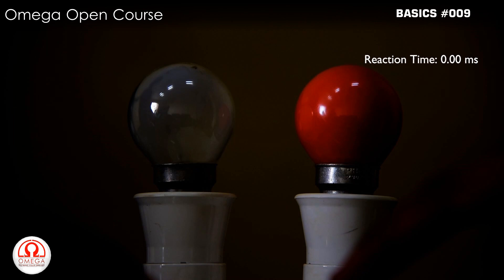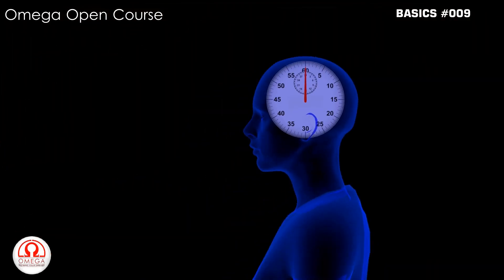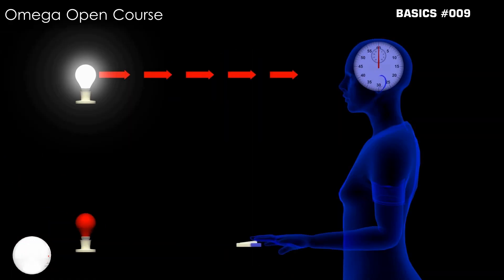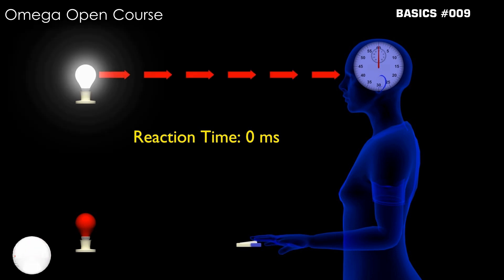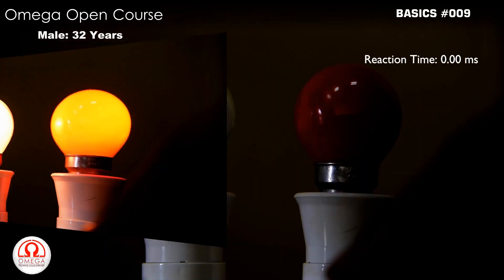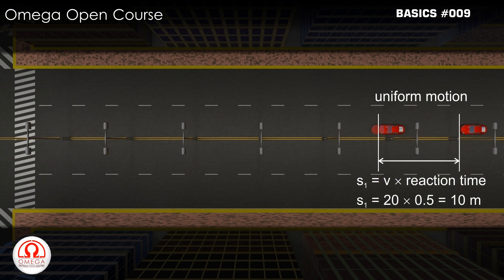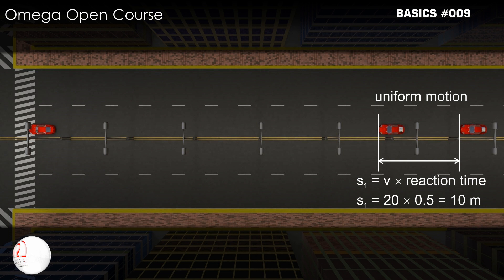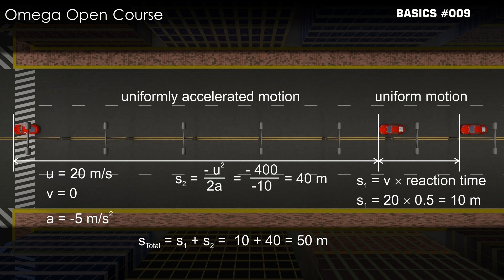Basic #009 - Reaction Time (in English)